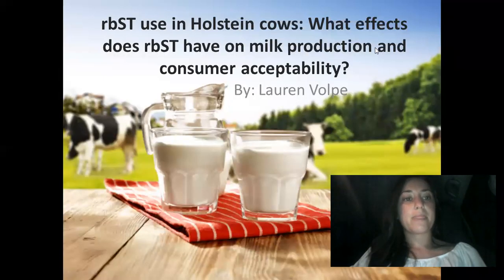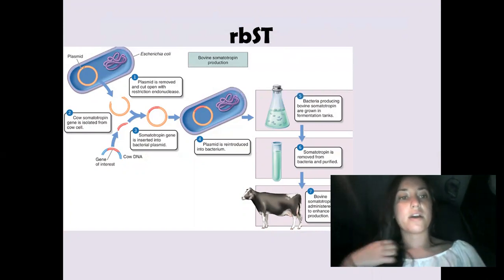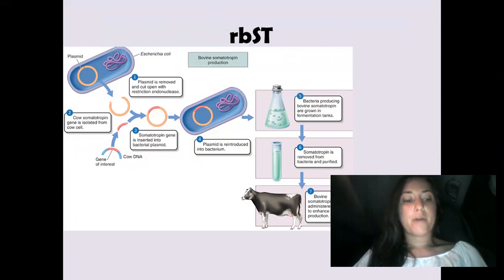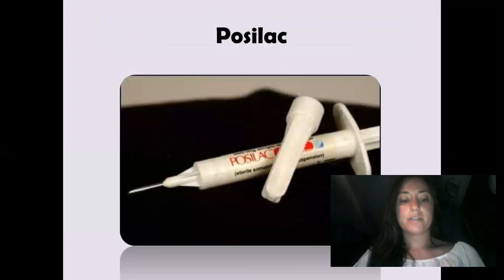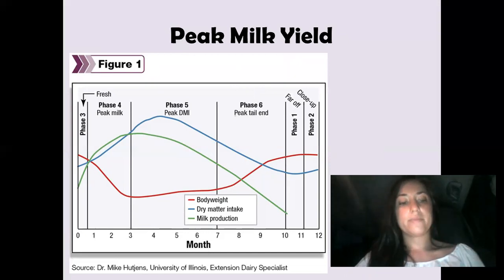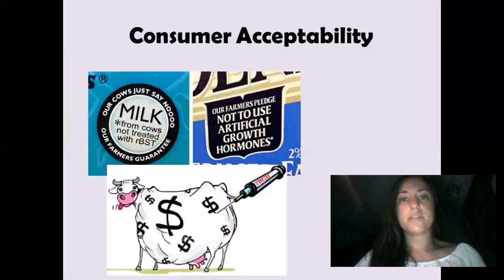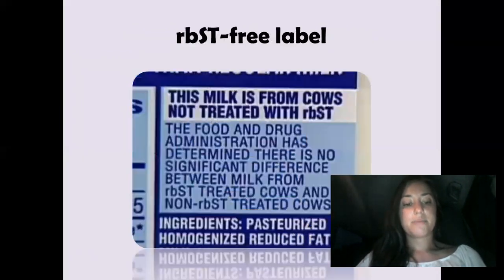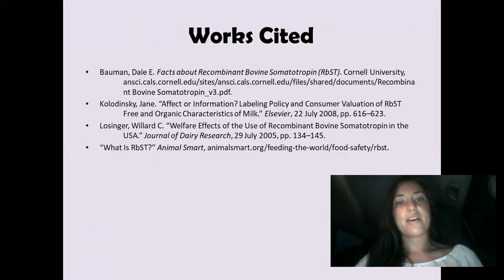rbST use in dairy cows